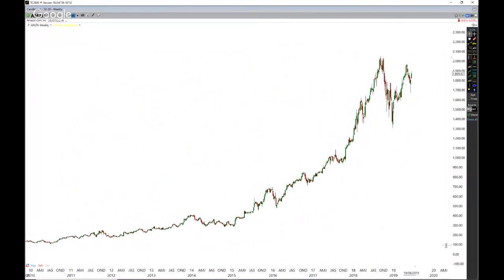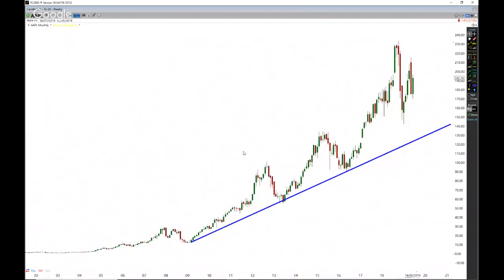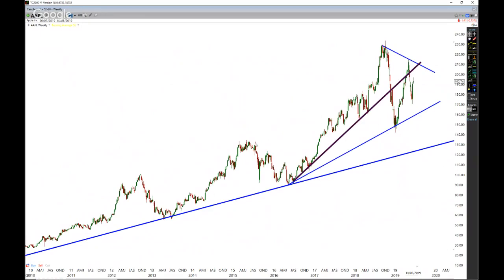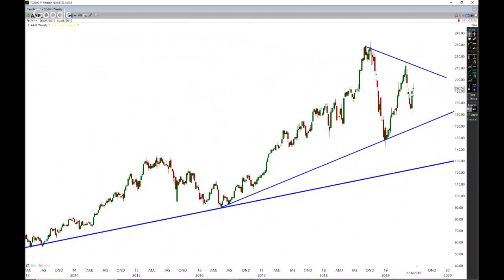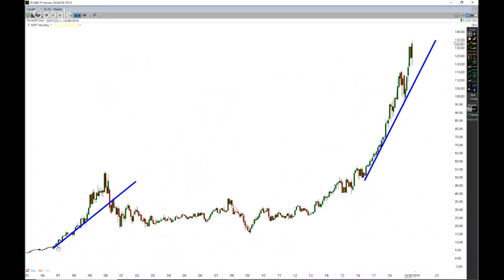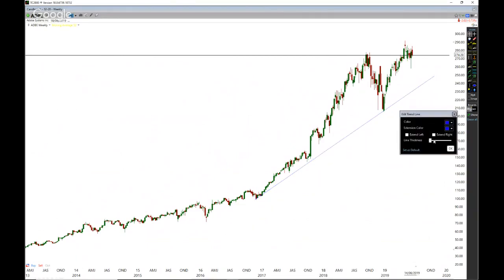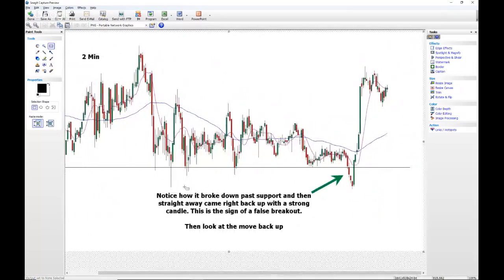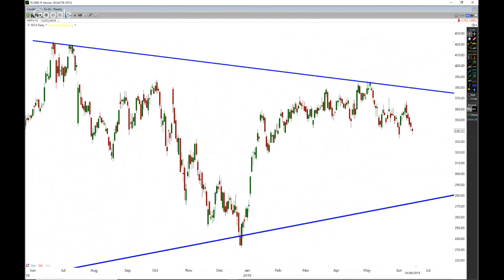FANG STOCKS - Technical Analysis of the Markets - Understanding False Breakouts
FREE TRAINING – Learn My #1 Trading Strategy That I Trade Everyday and the 3 secrets to becoming an amazing trader

My BOOKS:

The Flow of Success: Tap Into the Top 19 Powerful Universal Laws to Succeed in Every Area in Your Life...FASTER AND EASIER THAN EVER IMAGINED

Secrets to Getting Lean Ripped and Healthy: My True Life Story and the Strategies that Helped Me Not Only Lost 88 Pounds in 6 Months, but also Healed My Cancer

Customer Notice –Past performance – Future performance The past performance of this product is not and should not be taken as an indication of future performance. Caution should be exercised in assessing past performance. This product, like all other financial products, is subject to market forces and unpredictable events that may adversely affect future performance. The future performance of this product is not and should not be taken as an indication of current or past performance. Caution should be exercised in assessing future claims of performance, as these are based on assumptions. This product, like all other financial products, is subject to market forces and unpredictable events that may adversely affect future performance. The information contained in on this page is education only. Any advice is general advice only. Neither your personal objectives, financial situation nor needs have been taken into consideration. Accordingly you should consider how appropriate the advice (if any) is to those objectives, financial situation and needs, before acting on the advice